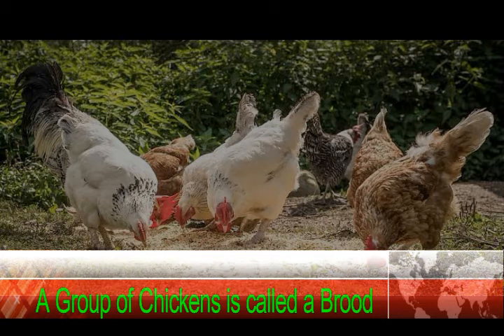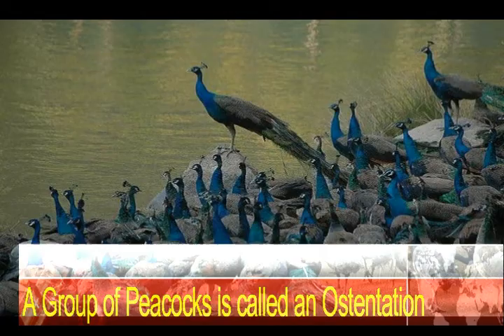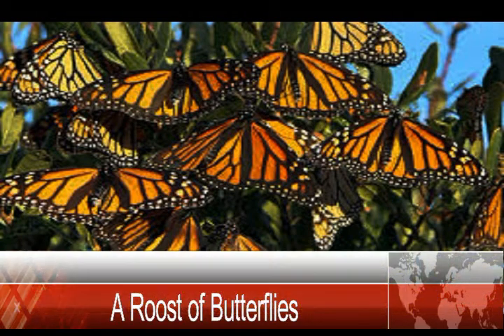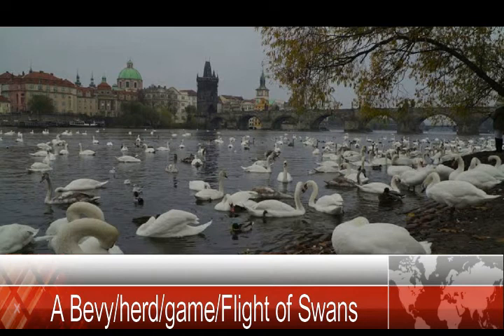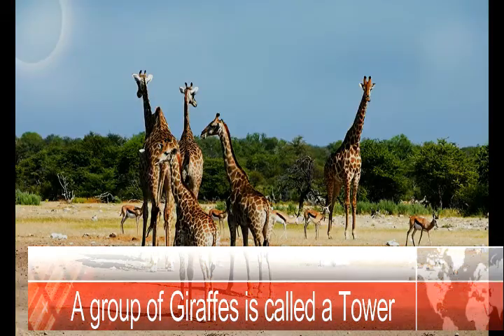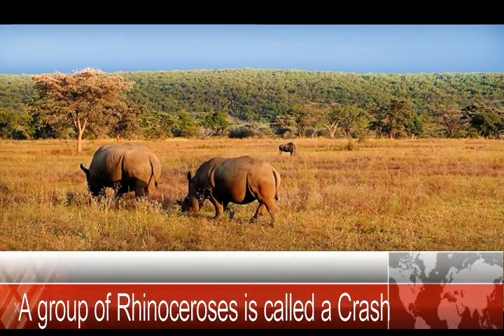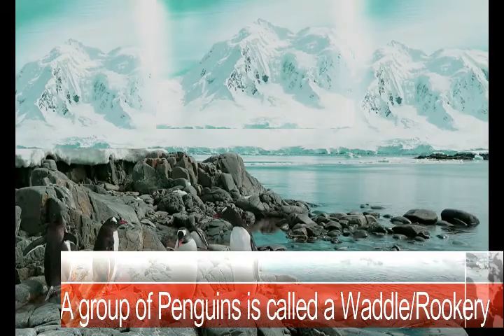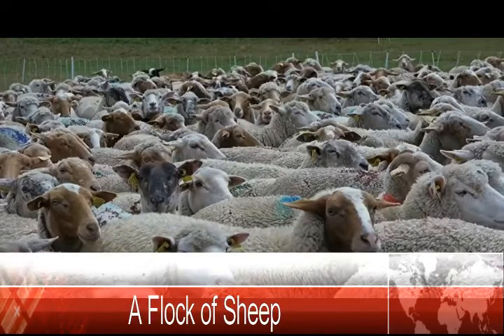Group of Animals Names for Kids |Group Name of Animals |Animal Groups for Kids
Let's learn Group of Animals Names for kids, Group Name of Animals, Animal Groups for Kids, Amazing Animal Group, Group of Animals Names, Animal Groups, Funny Name of Animals Group part-1

Name of the different animal Groups. This video will helps you to learn group names of animal and also learn you  about collective noun. It is a hand note. What are the names of different animal groups In this video we will learn the names of different animals and their groups.

A group of sheep is called a flock
A group of cows is called a herd
A group of zebras is called a zeal
 A group of flamingos is called a stand
A  group of chickens is called a brood
 A group of deer is called a herd
 A group of cats is called a clowder
 A group of elephants is called a parade
 A group of meerkats is called a mob or a gang
A group of pigs is called a sounder
A group of camels is called a caravan
A group of frogs is called a army
A group of bees is called a swarm
A group of wolves is called a pack
A group of dogs is called a pack
A group of puppies is called a litter
A group of bears is called a sloth
A group of bats is called a colony
A group of fish is called a school
A group of lions is called a pride
A group of monkeys is called a troop or a barrel
A group of buffaloes is called a gang or an obstinacy
A group of giraffes is called a tower
A group of squirrels is called a dray or a scurry
A group of geese is called a gaggle
A group of kangaroos is called a troop or a mob

group of animals names, group name of animals, animals group, animals names for kids, Collective Nouns Words for Groups of People Animals Things, What are the names of different animal group, Animal Groups, Animal Group Names, ,

animals for kids
collective nouns